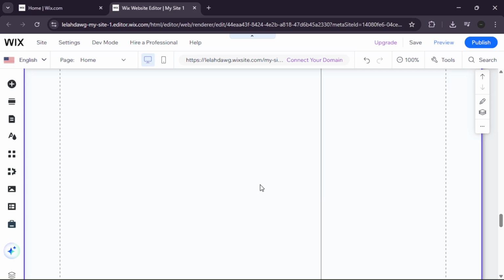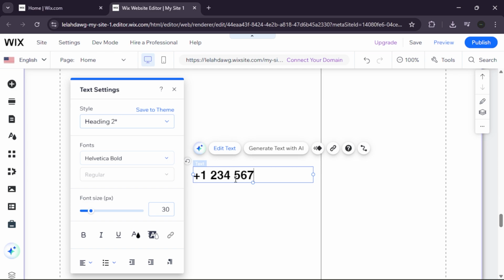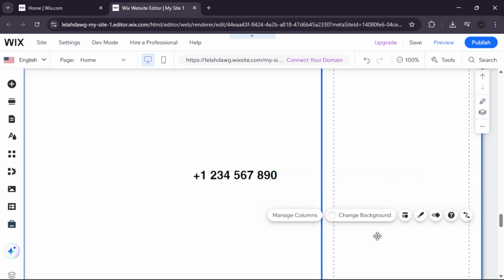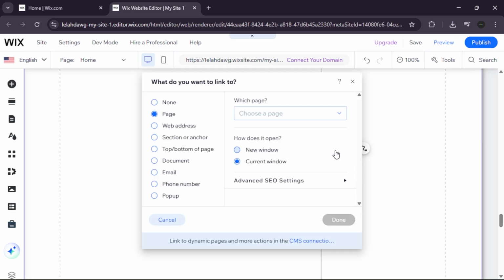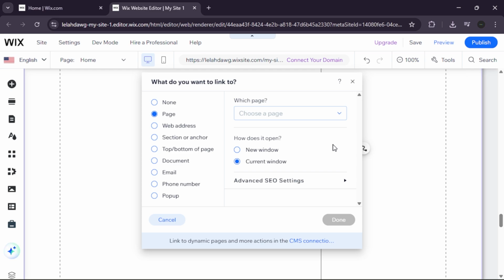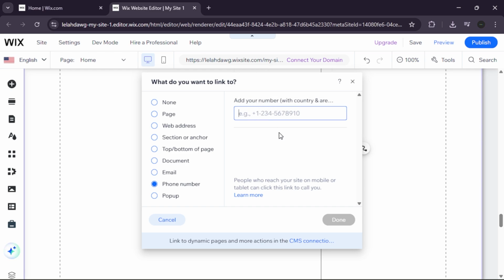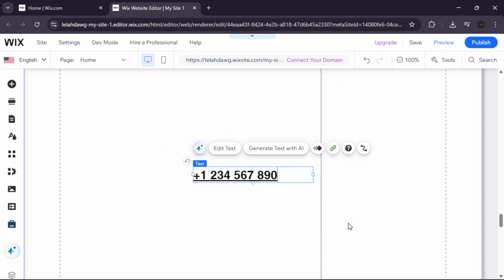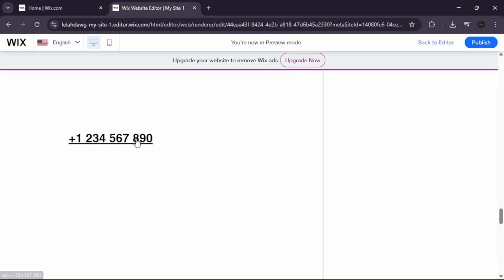How to Create a Clickable Phone Number in Wix Studio [2026 GUIDE]